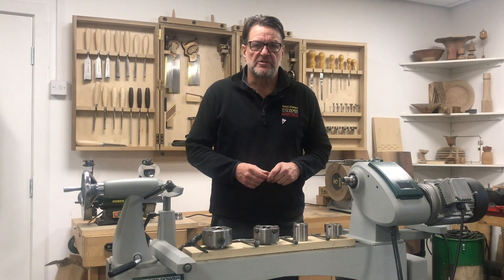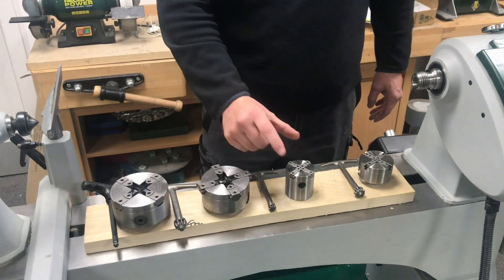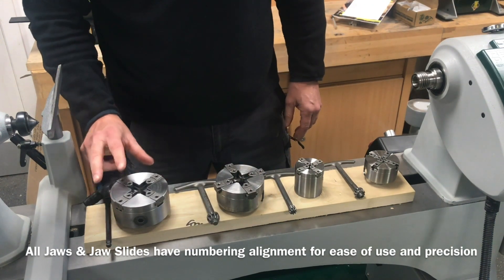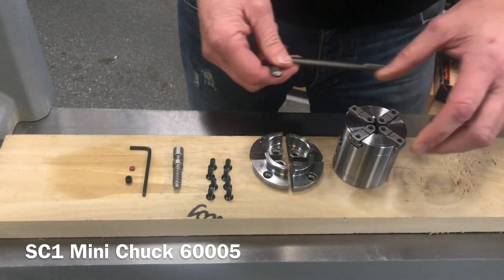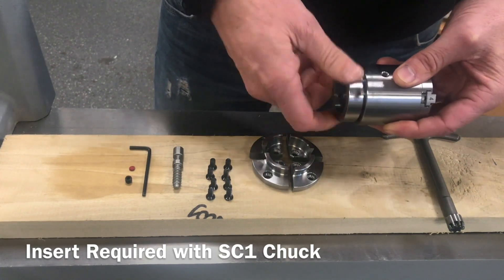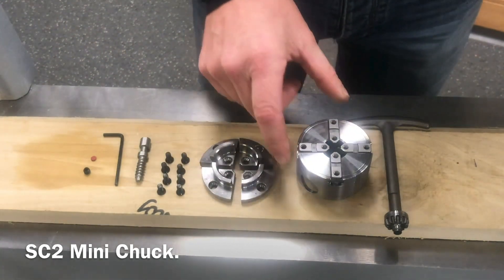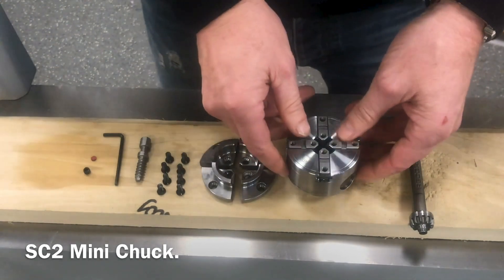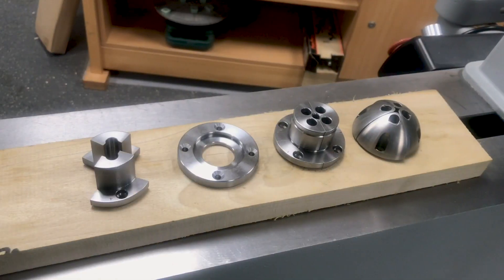Know-How Series: Getting to Know the SC1 and SC2 Mini Chucks and Jaws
Record Power's Craig Heffren takes us through the brand new additions to the Record Power Chucks and Jaws range, the SC1 and SC2 Mini Chucks and corresponding Jaws.